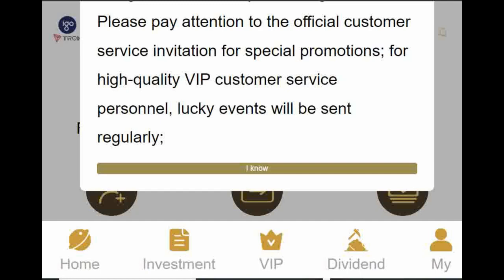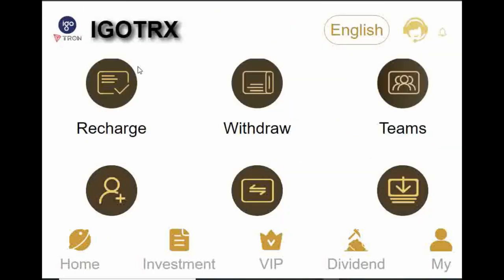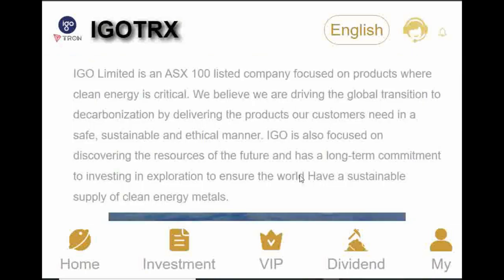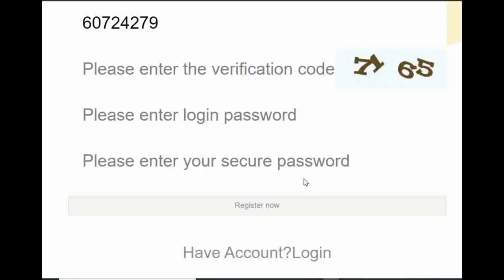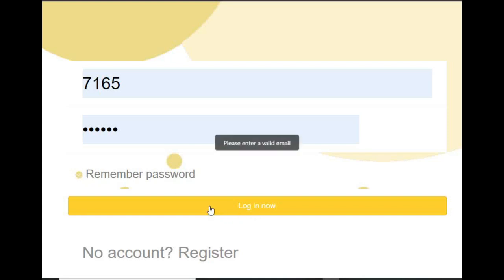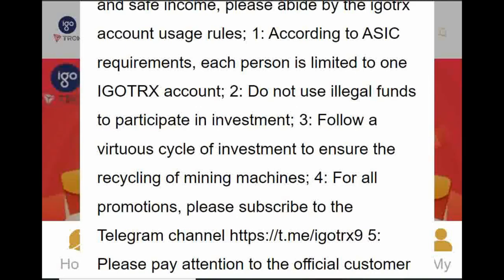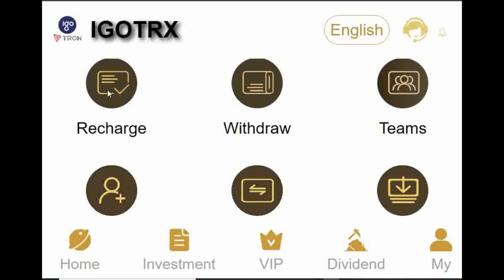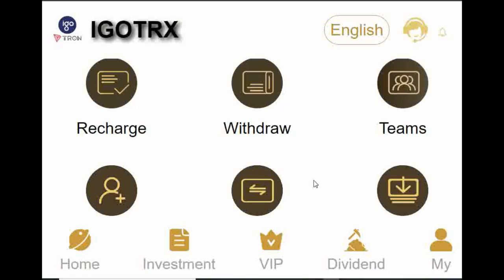IGOTRX. Register To Get 500TRX Instantly